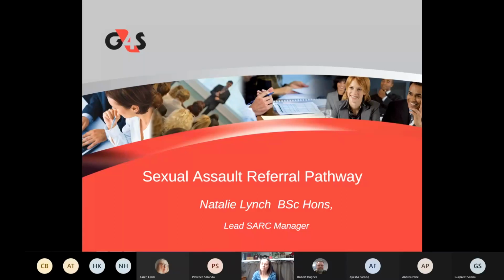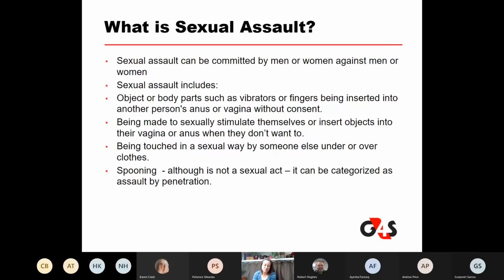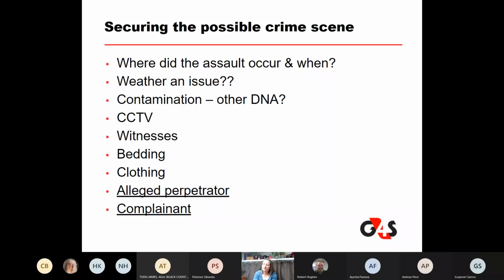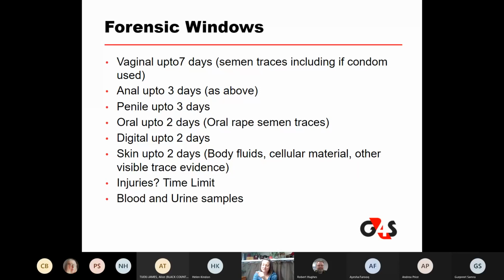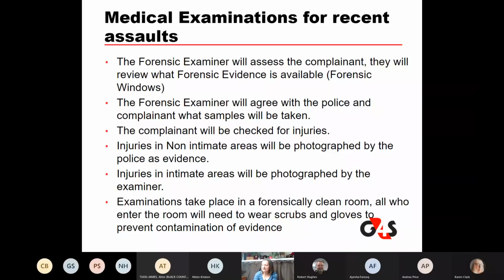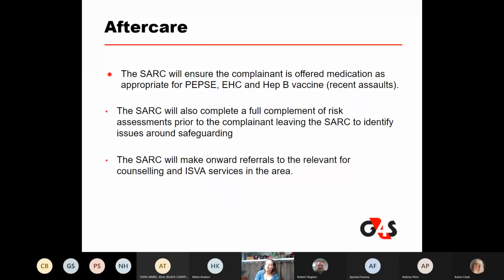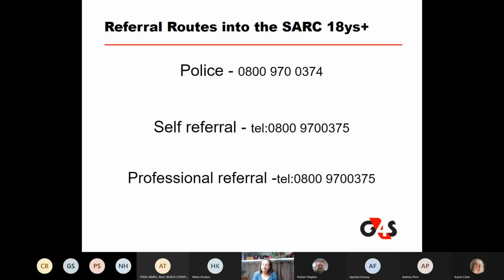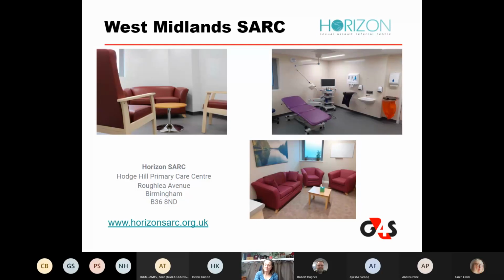Sexual Assault Referral Centre for Adults - recorded as part of Exploitation Fortnight 7-18 March 22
Sexual Assault Referral Centre (SARC) – For Adults
Understanding of what SARC is, what they do and how people can access the service.